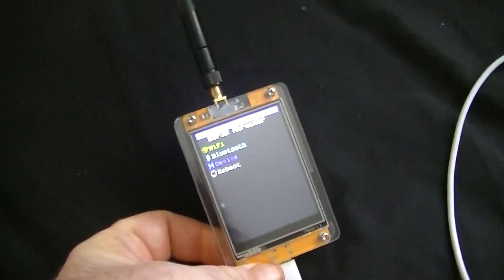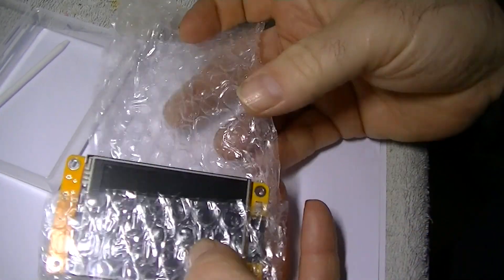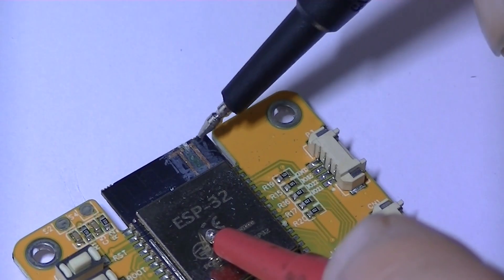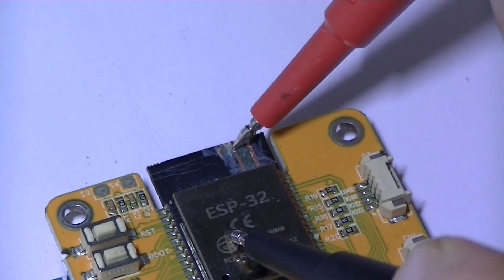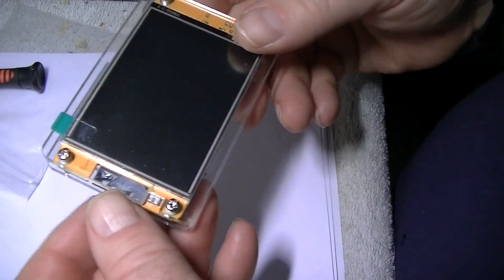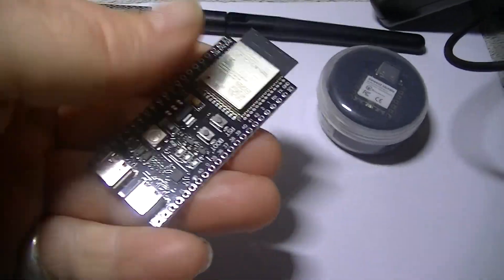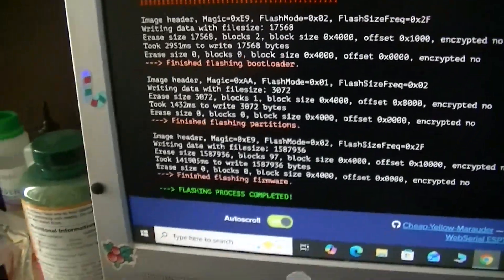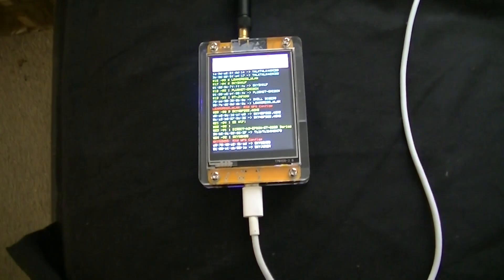Build a esp32 running Marauder with a antenna mod.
In this video I show you how to build a very cheap esp32 running marauder with a great antenna mod.